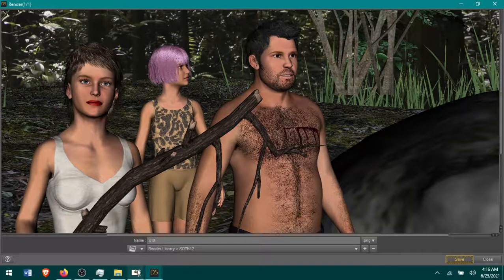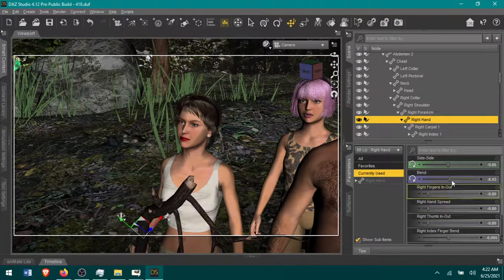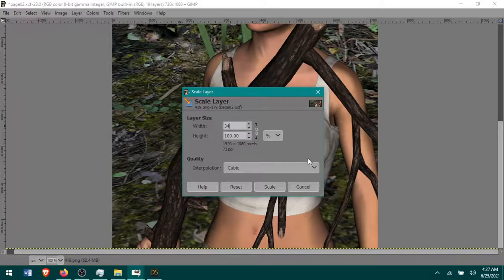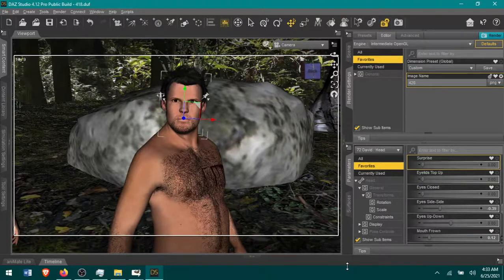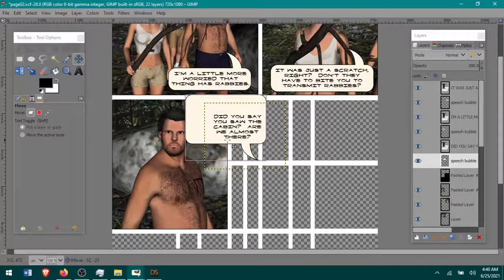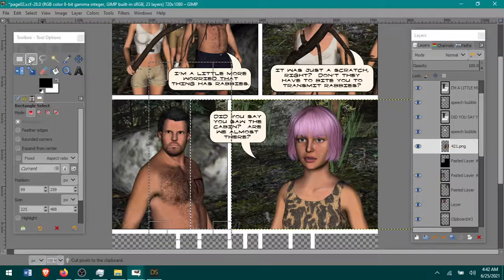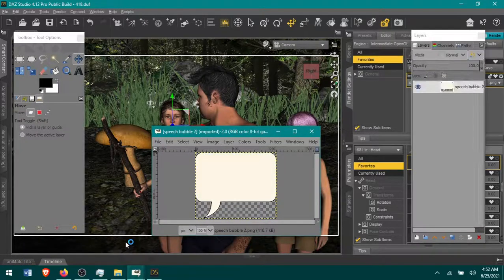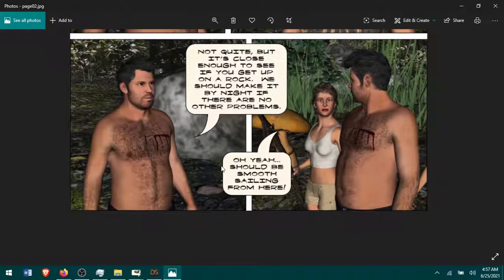Behind the Scenes: Shrimp of the House Vacation: In The Woods Part 4 Page 02